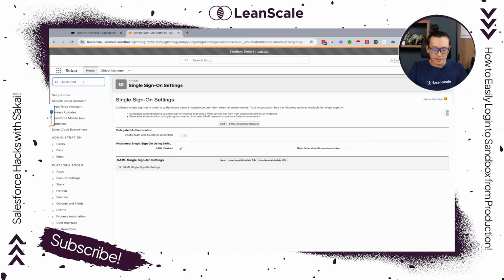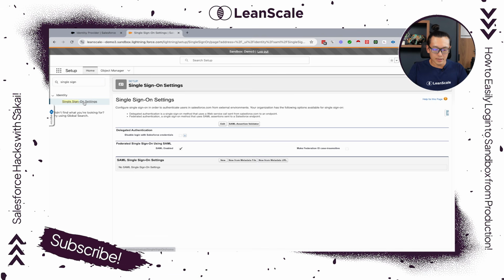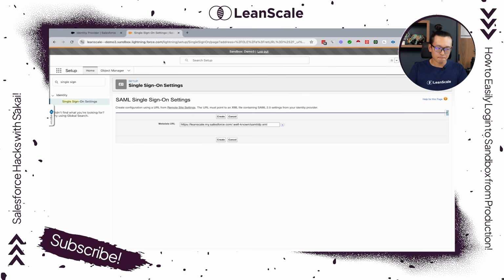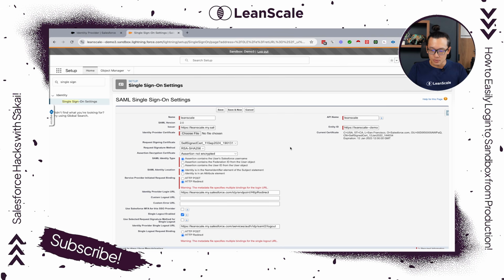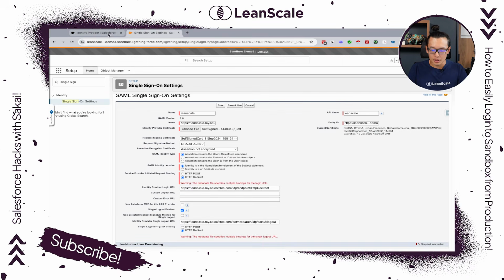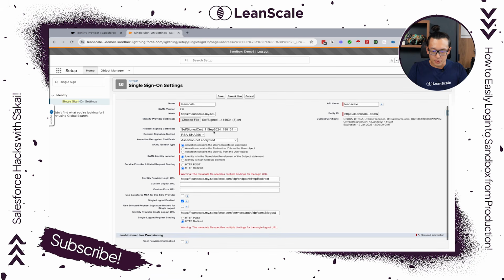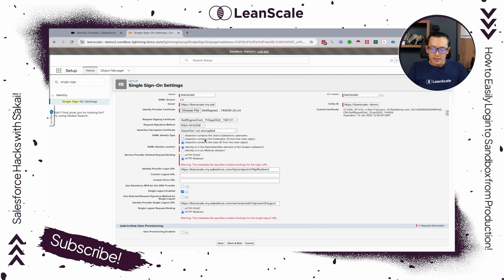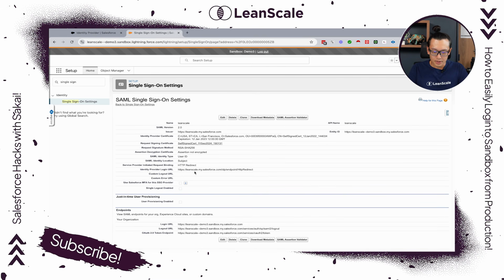Salesforce Hacks! | How to Easily Log In to Sandbox